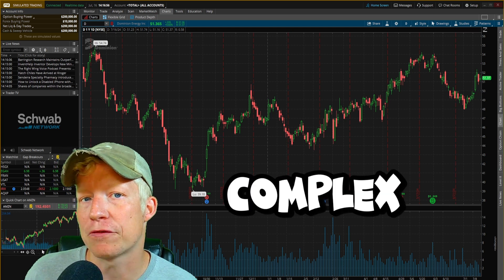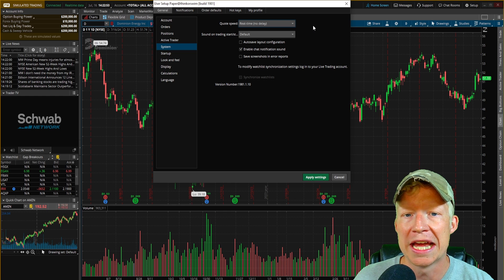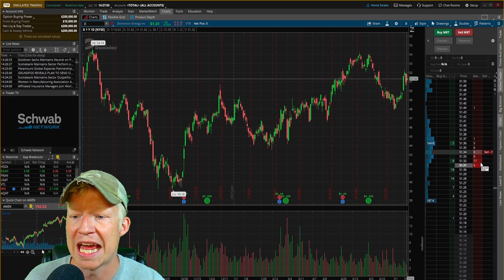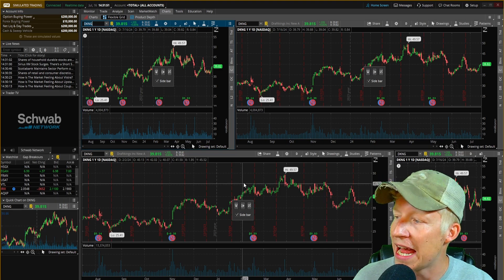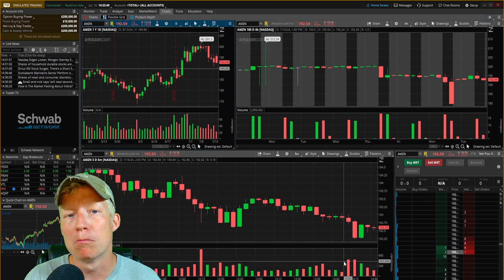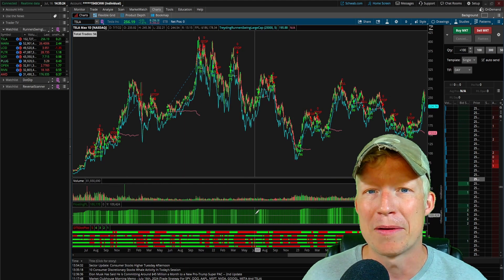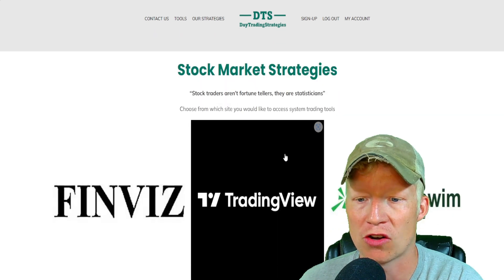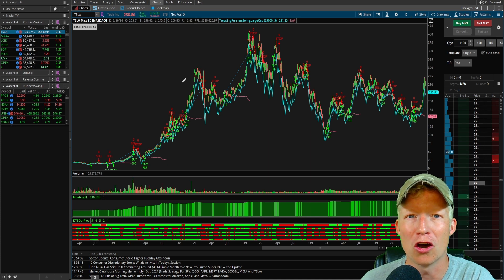ThinkorSwim Setup for Day Trading | STEP-BY-STEP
ThinkorSwim is powerful IF you use it correctly

ThinkorSwim is the best free trading software. It is very powerful, but can be complex for beginners to understand at first. This video will give you a full step-by-step guide on how to setup your ThinkorSwim charts for day trading as well as swing trading. It will teach you how to get real time data in ThinkorSwim, how to place trades in ThinkorSwim and how to setup your charts in ThinkorSwim so that you may more quickly analyze multiple stocks when deciding which trades to take and profit on!